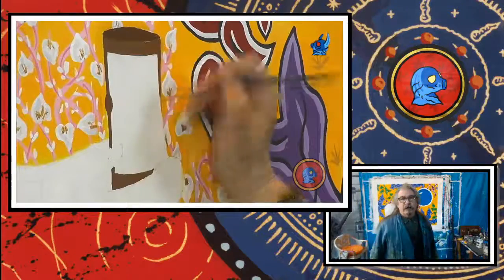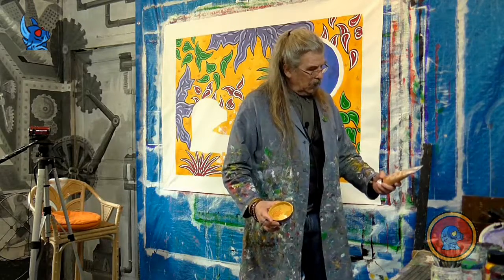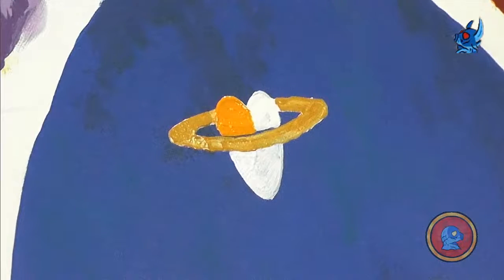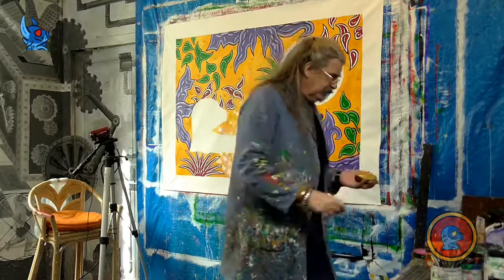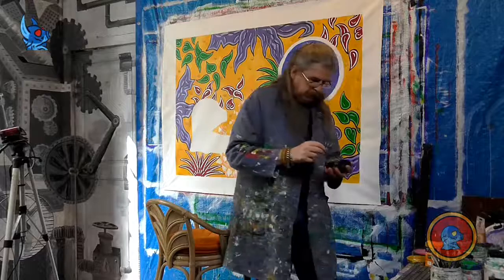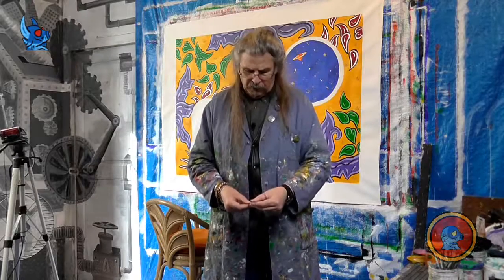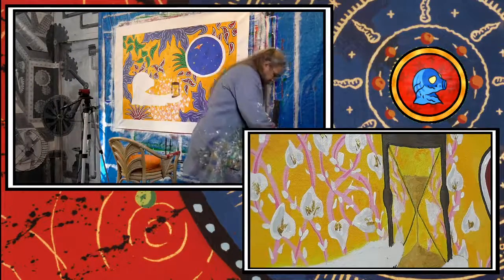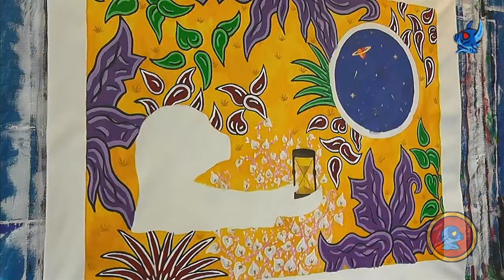#144 Finishing the hourglass and going into space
We'll be adding the last details to the hourglass and working on our space-time continuum.

Check out...

Join me in my studio as I paint and stream live everyday on youtube
Wednesdays = 9am ET
Thursdays = 9am ET in French!
Fridays = 9Aam ET